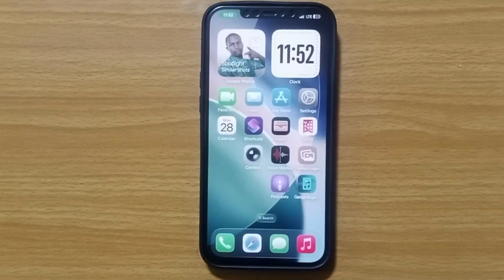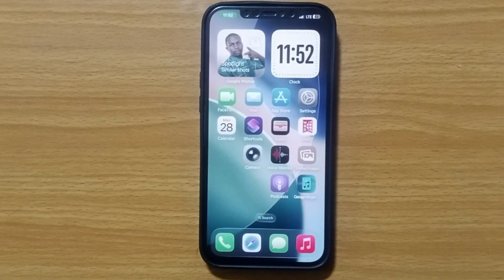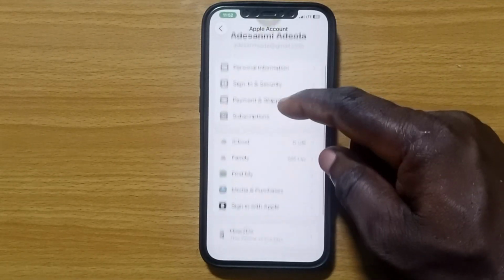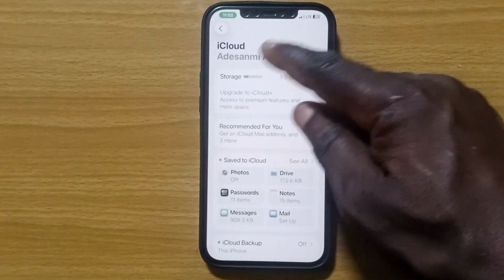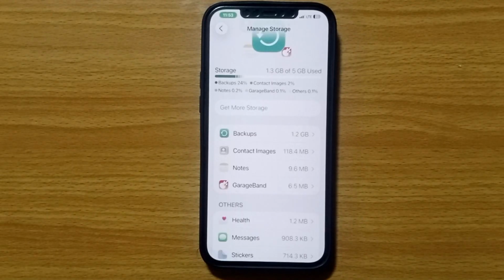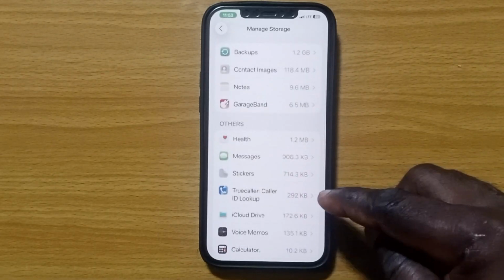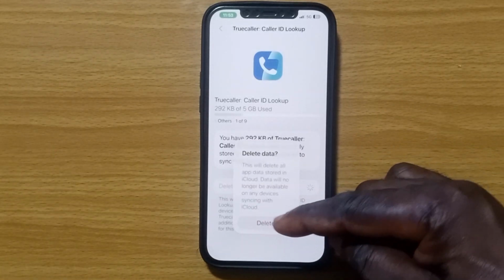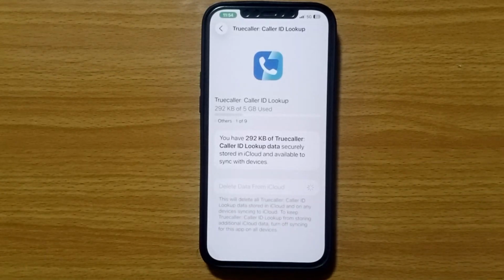How to Free iCloud Space on iOS26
Are you running out of iCloud storage on your iPhone or iPad? 📱 In this video, I will show you step-by-step how to free up iCloud space on iOS 26 quickly and easily!

Learn how to delete unnecessary backups, manage photos and videos, and optimize iCloud storage settings so you never have to worry about the “iCloud Storage Full” notification again.

Whether you’re using an iPhone, iPad, or iPod Touch, these iCloud storage tips and tricks will help you save space and keep your device running smoothly. Perfect for beginners and advanced iOS users alike!